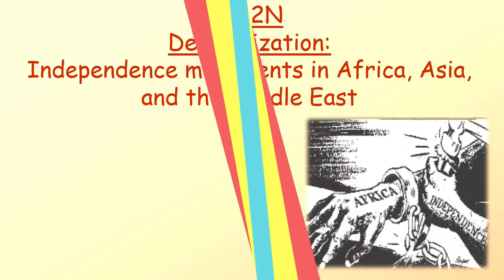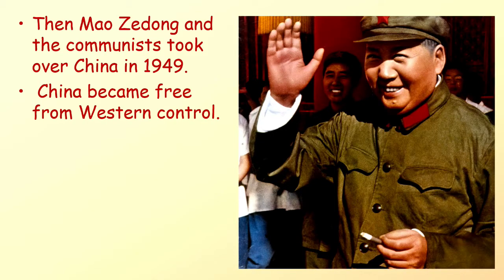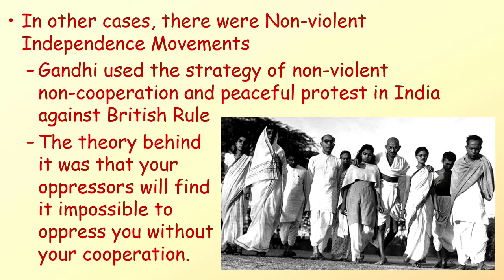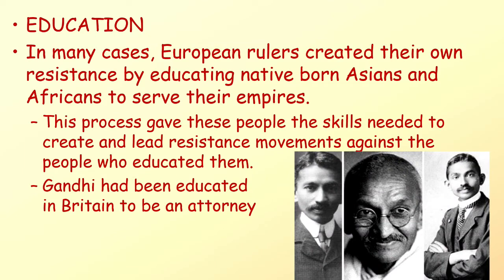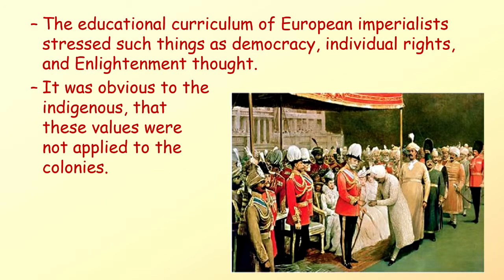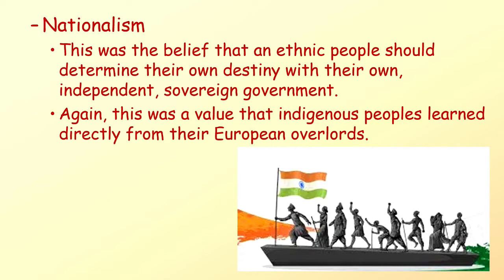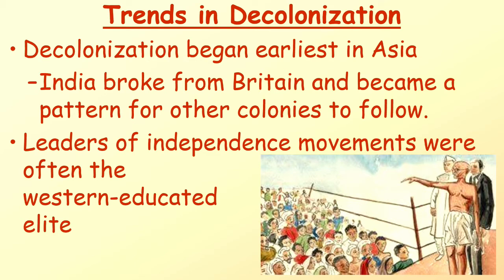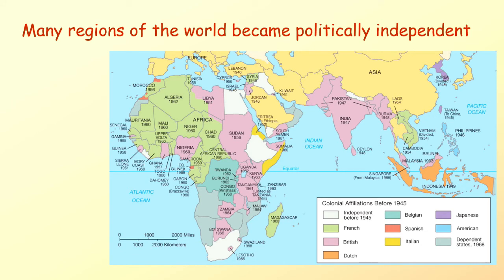What Really Ended European Rule in Africa and Asia?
WH 1132N Decolonization

Explore the fascinating story of how European colonial empires in Africa and Asia finally came to an end. From the mid-19th century to the mid-20th century, European powers had colonized most of Africa and Asia, exploiting their resources and imposing their rule. But what led to the collapse of these empires and the emergence of independent nations? Was it the rise of nationalist movements, the devastation of World War II, or the Cold War rivalry between the United States and the Soviet Union? In this video, we'll delve into the complex and multifaceted factors that contributed to the end of European rule in Africa and Asia, and explore the lasting impact of colonialism on the modern world.